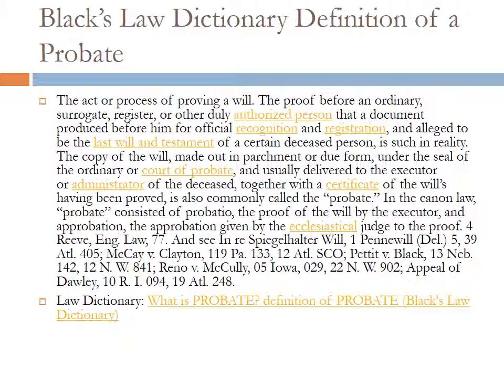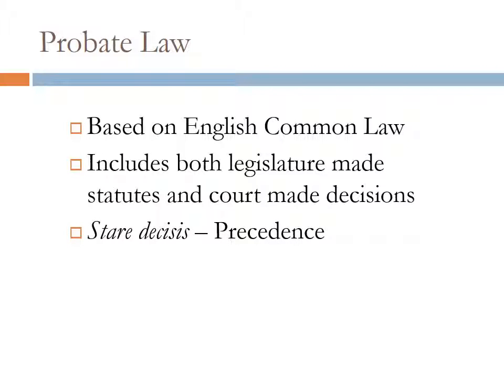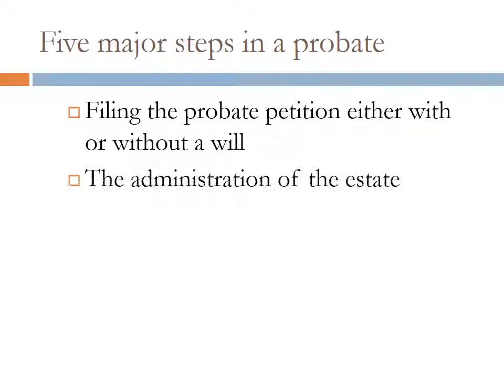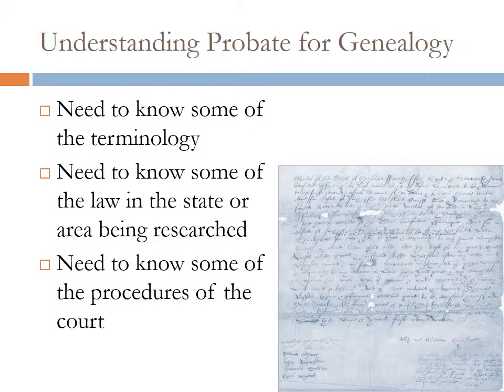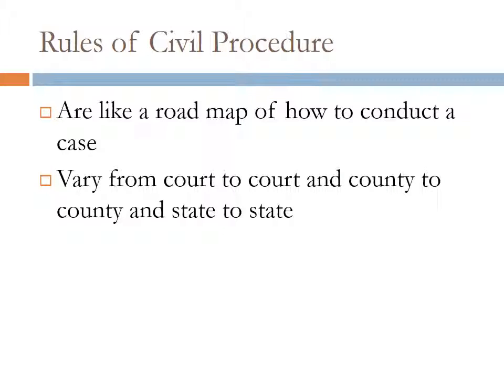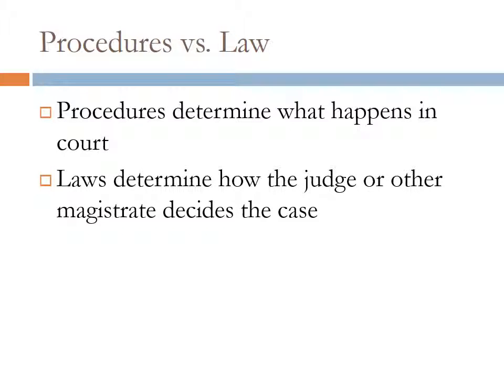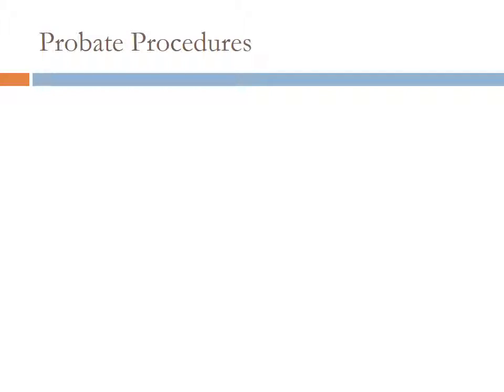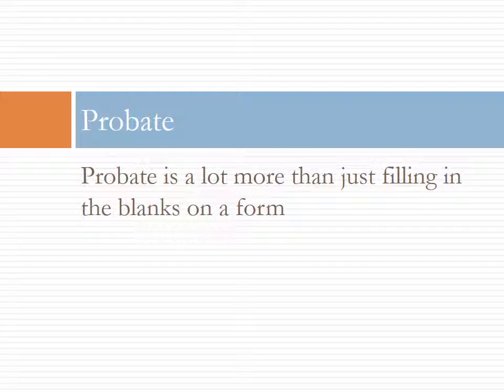Probate Part 5, " What are Probate Procedures" by James Tanner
This is Part 5 of the Probate series. This is an important part of understaning how probate works and how to find information for your ancestors.